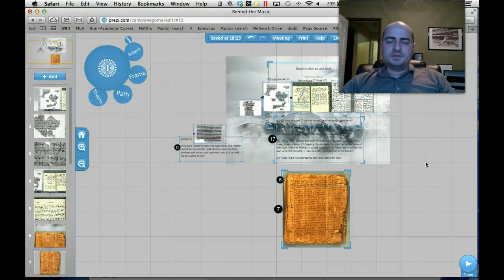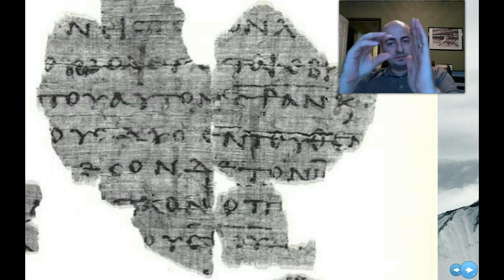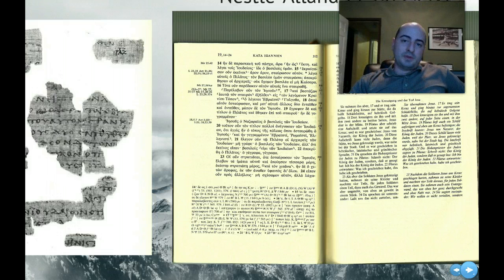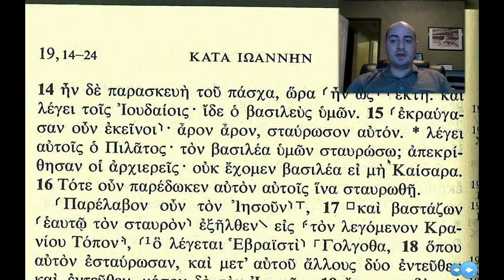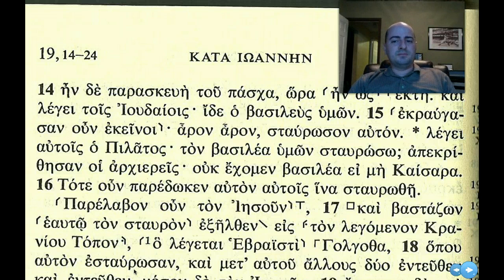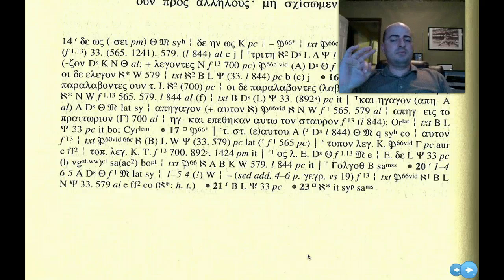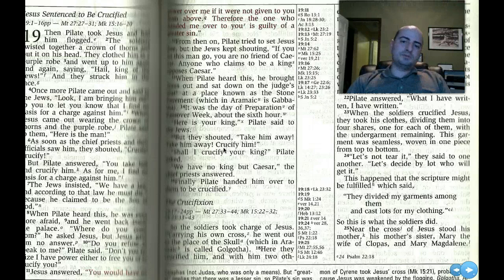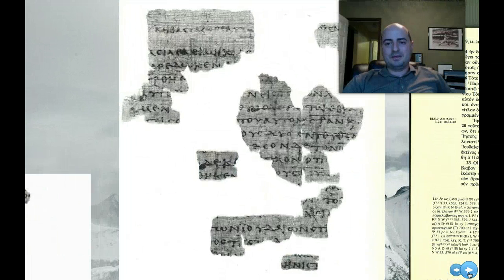Behind the Music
Formation of the NT lecture